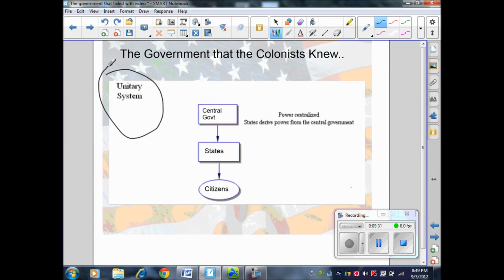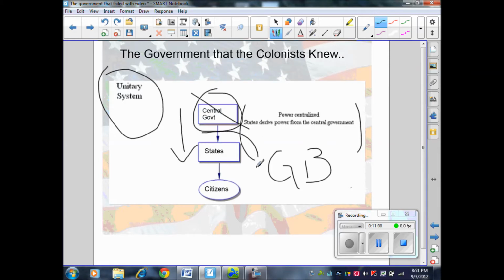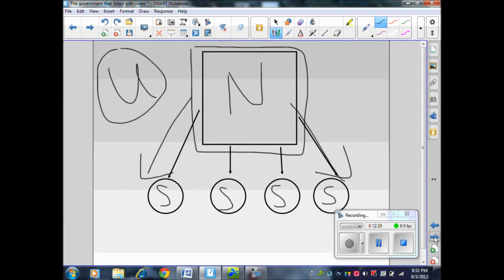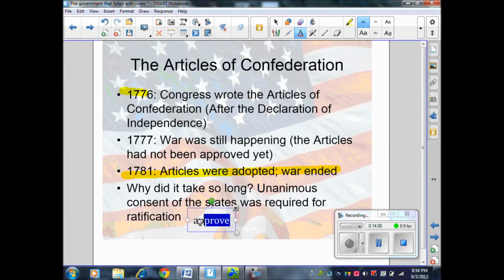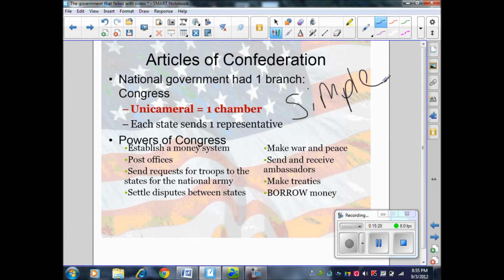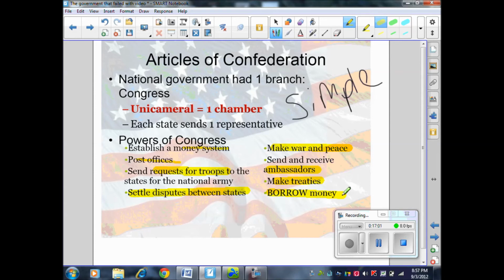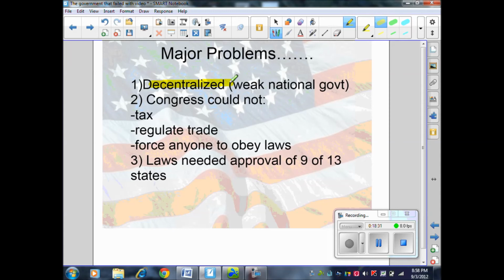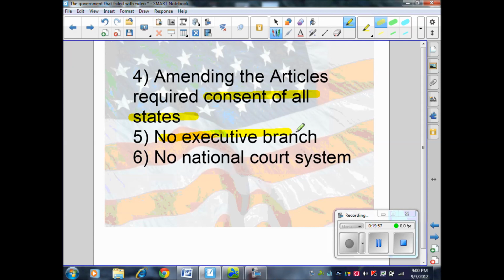Gov the failed 2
Part 2 of presentation